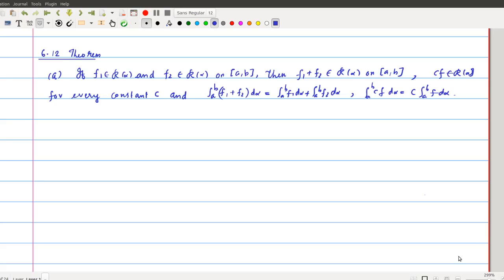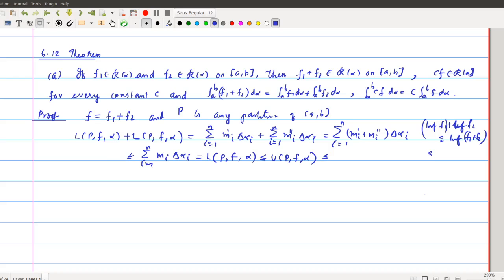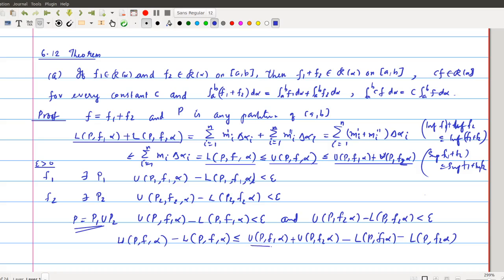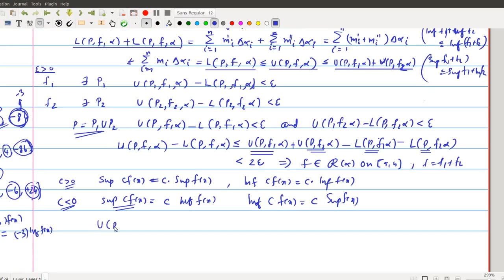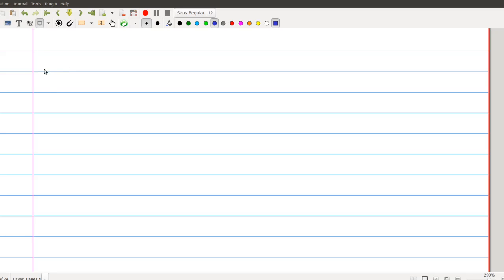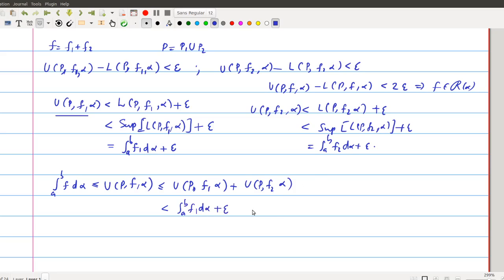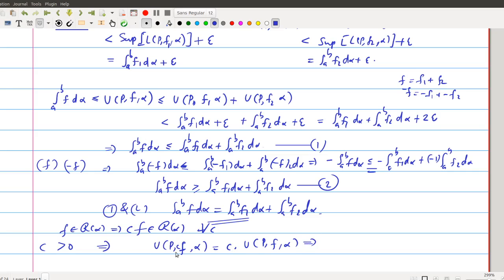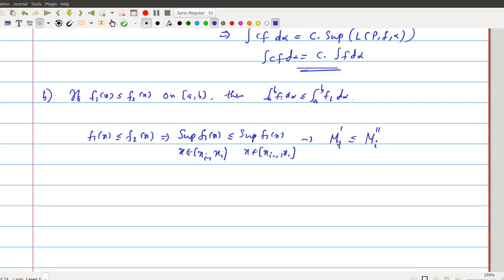lecture 18 mod 2 6 12a b proprties of integrable functions